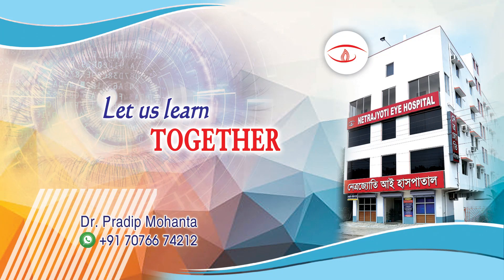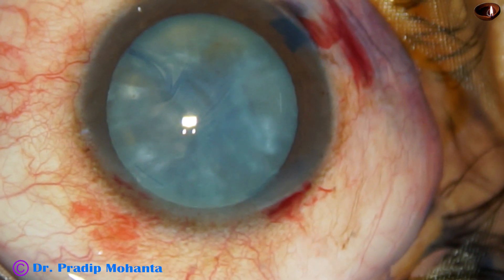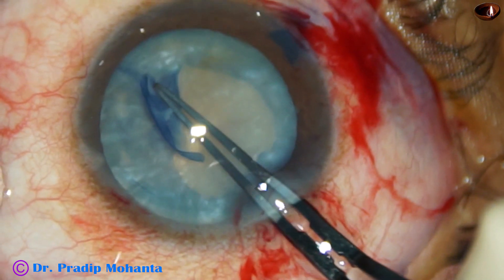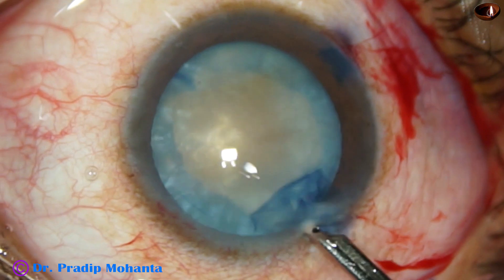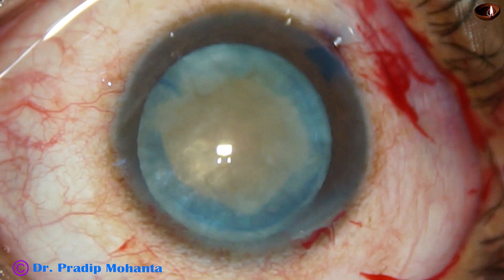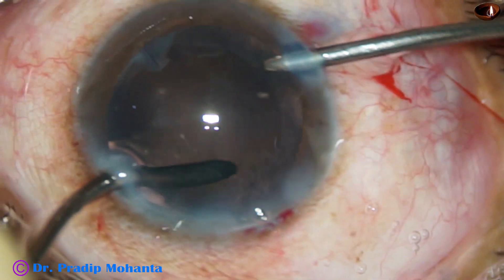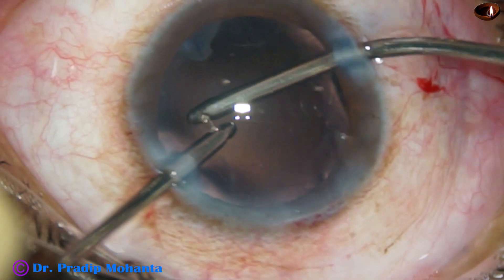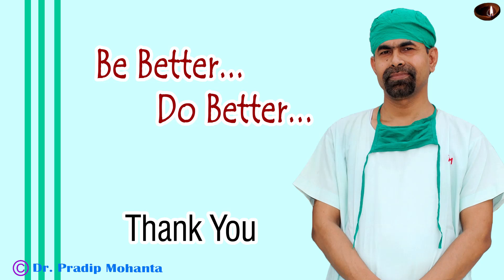Phaco of a mature white cataract with ANTERIOR CAPSULAR FIBROSIS : Pradip Mohanta, 19th June, 2020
Dear Colleagues,
It is not necessary that you have to do a round rhexis for good centration of  IOL. You will notice that in this case.
For SICS / Phaco Training under my supervision:
Let it be known to you that:
Sincerely yours,
 Pradip Mohanta,